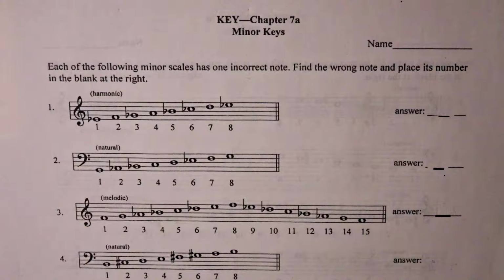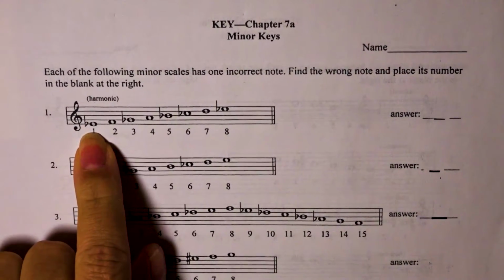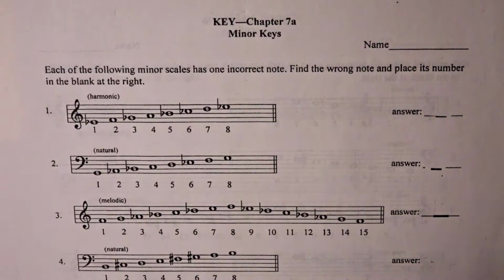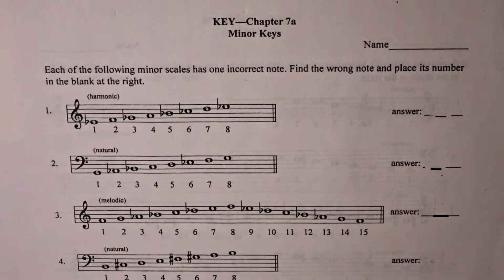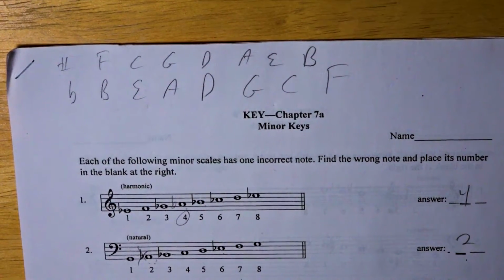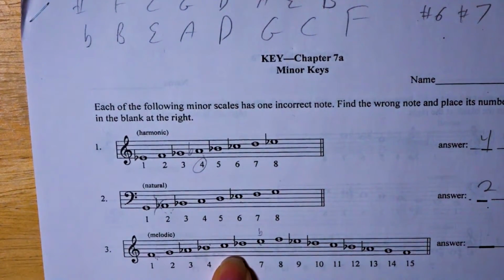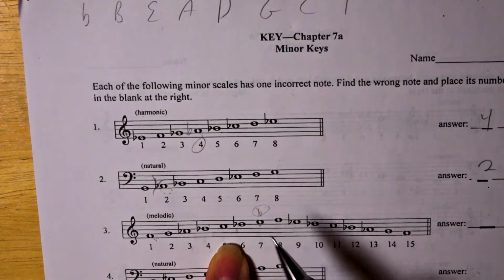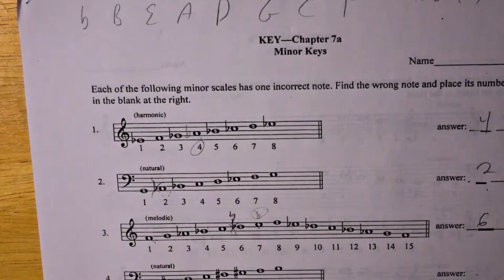Going Through the Homework of Ch 7 Quiz Homework - Minor Scales and Minor Keys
Professor Sharp is going through the homework of Ch 7 - Quiz Homework 7a, 7b, 7c, 7d.  The homework is about how to notate minor scales and minor keys.  These videos were created for my class during 2020.  They were originally unlisted but thought they might help you to learn now to read music.

  0:00 - Quiz HW 7a
  5:14 - Quiz HW 7b
  9:54 - Quiz HW 7c
12:48 - Quiz HW 7d